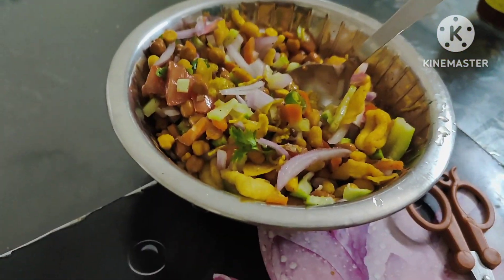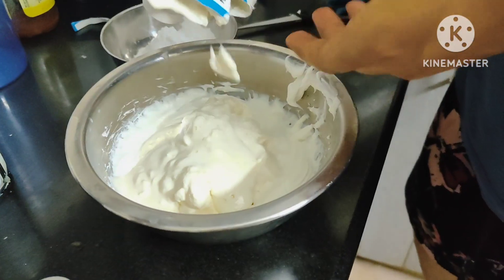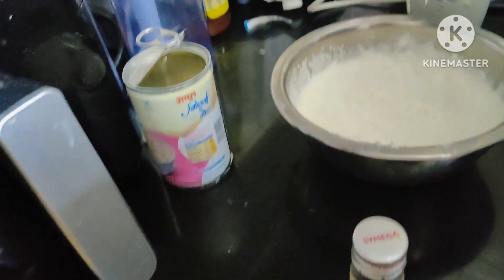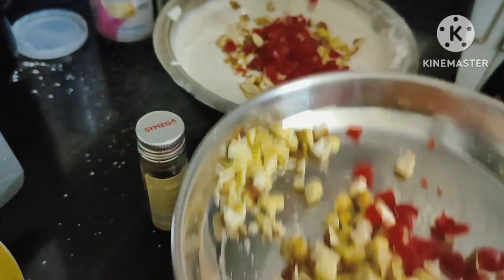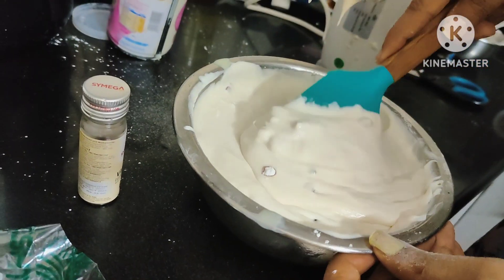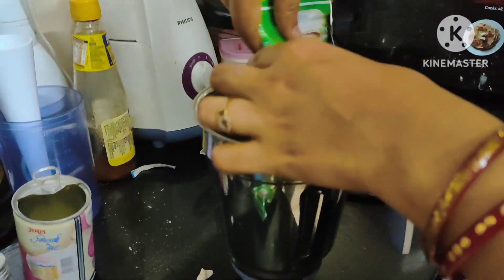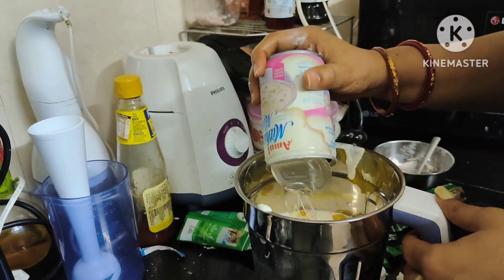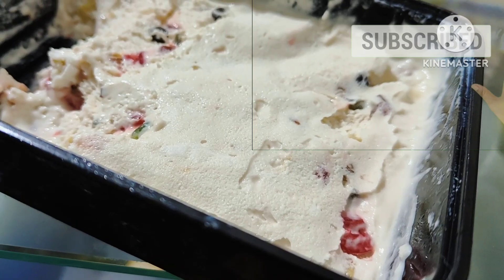ଲିପି ଦିଦି କ'ଣ କଲେ ଆଜି//ଆମର ତ ରଜ#viral#viralvideo